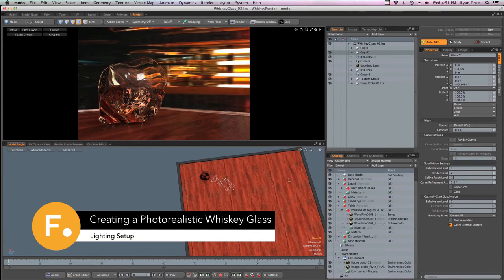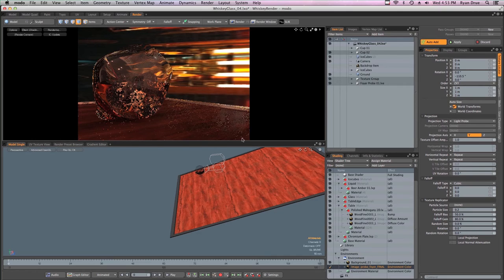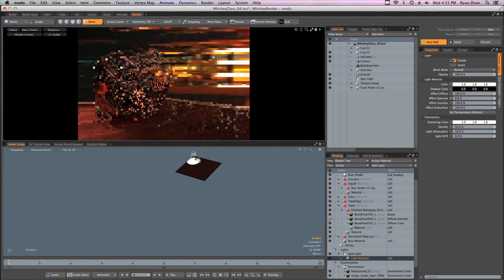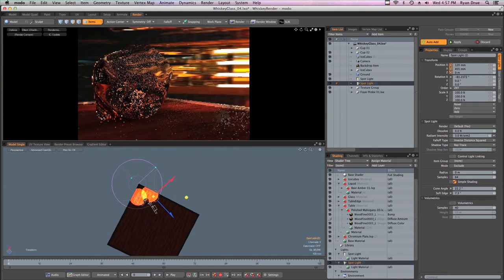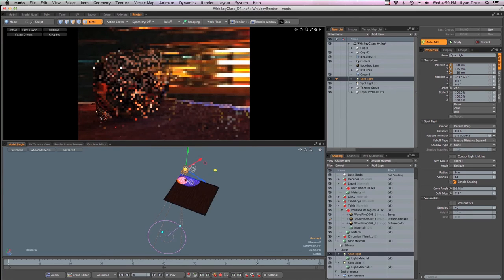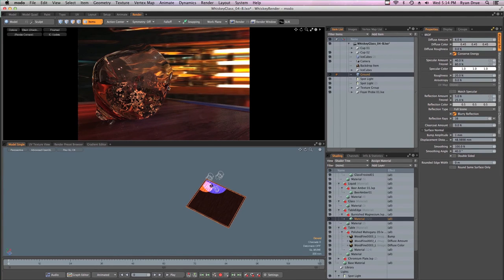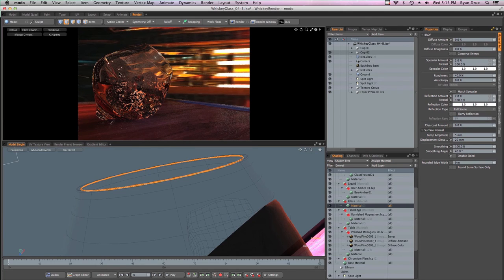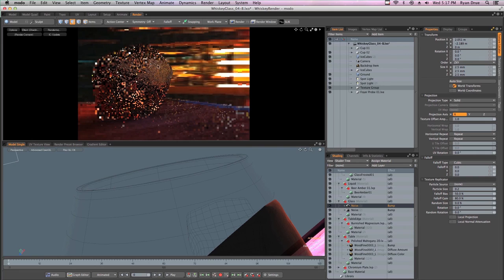09 - Lighting Setup | Creating a Photorealistic Whiskey Glass in Modo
In this episode you will learn how to light your scene in Modo.